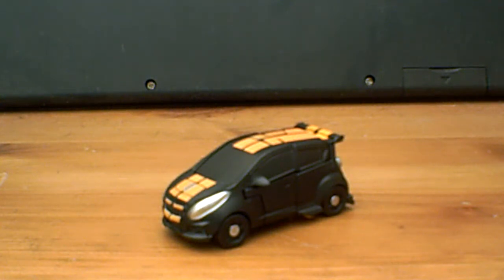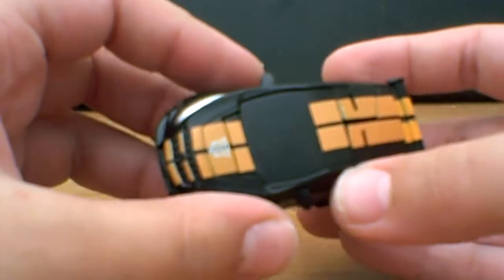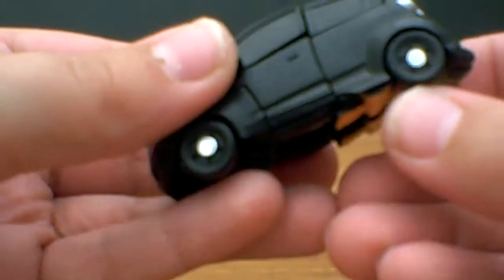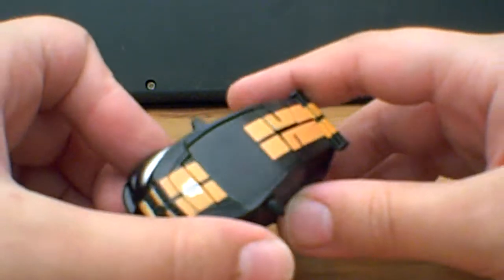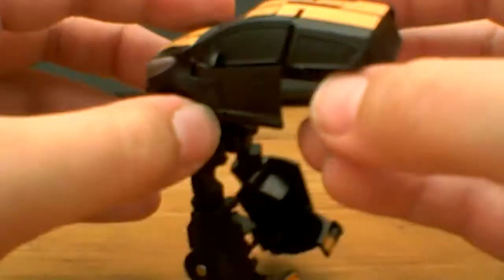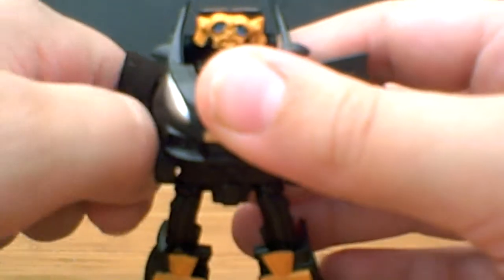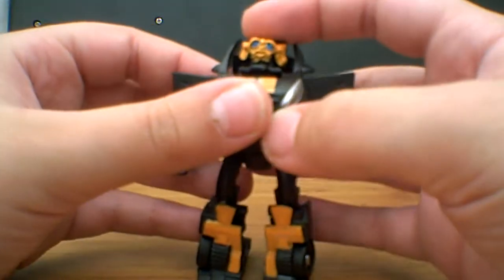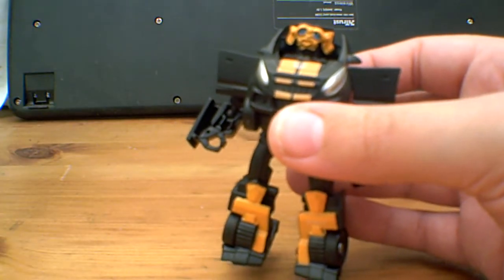Transformers DOTM cyberverse mudflap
soundwaveman videos